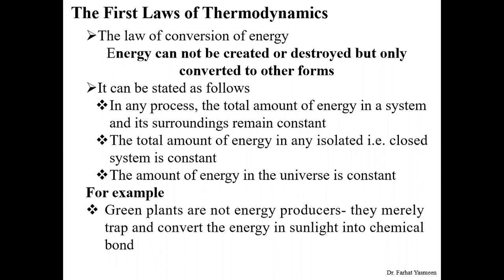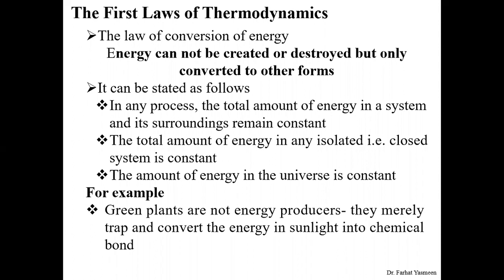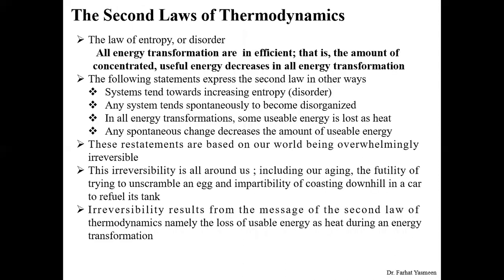laws of thermodynamics